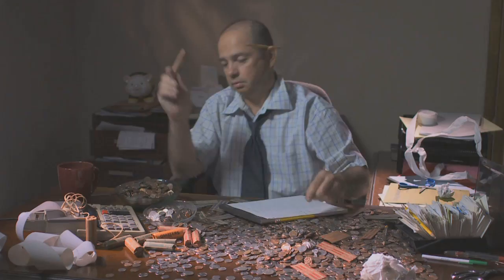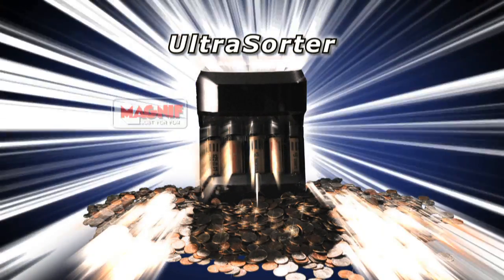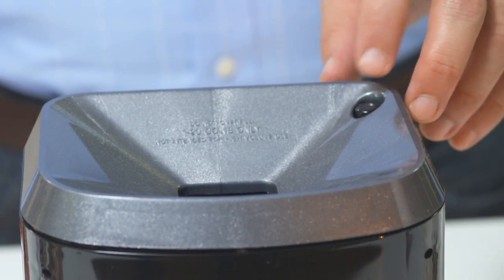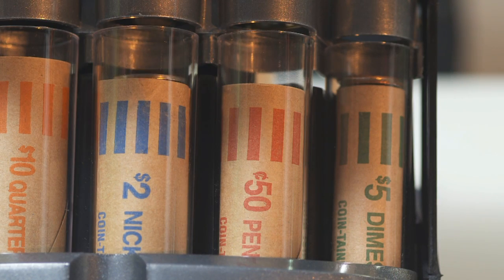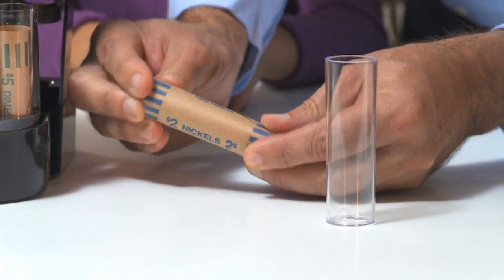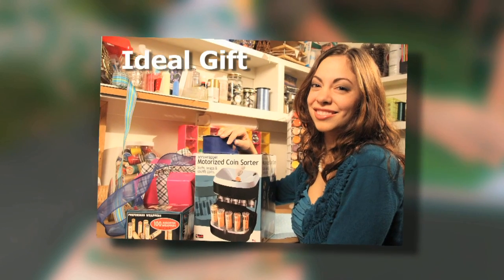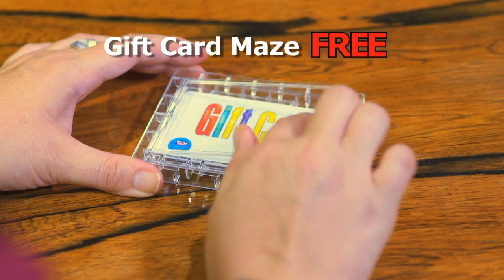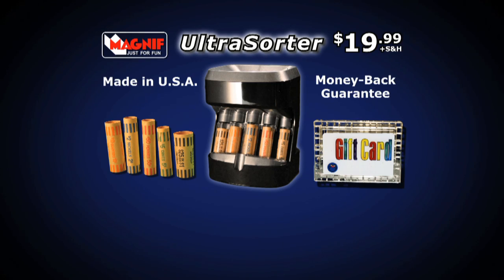Ultra Sorter YouTube sharing